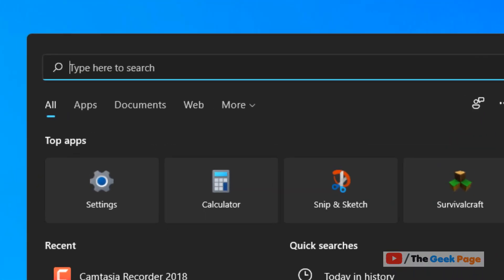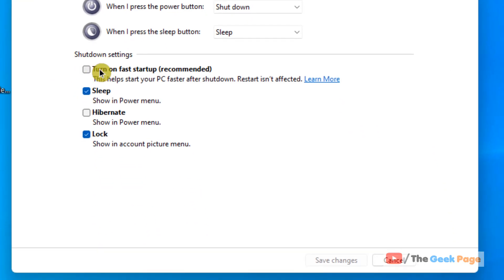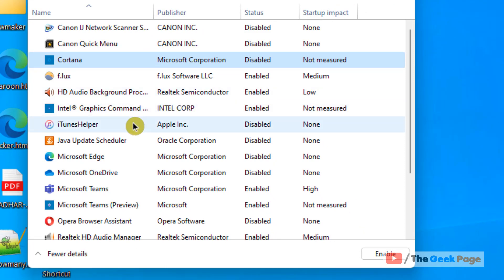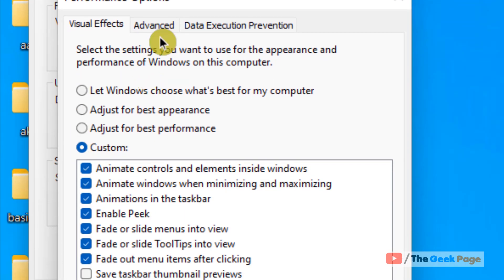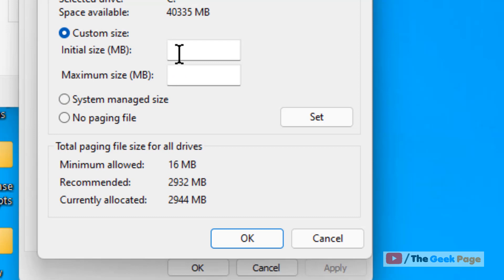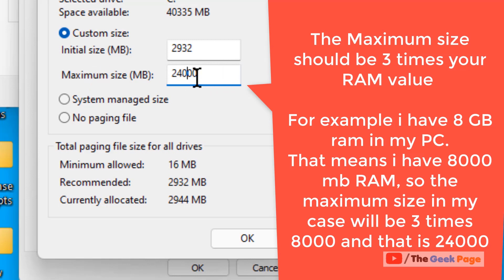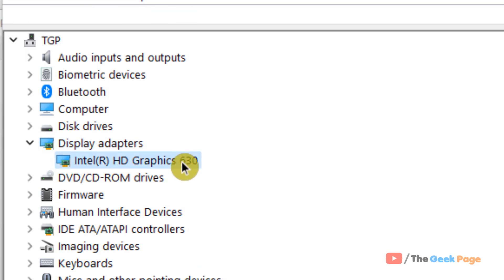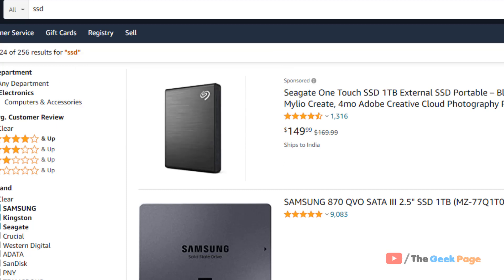Fix Windows 11 slow Boot time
Fix Windows 11 PC slow Boot